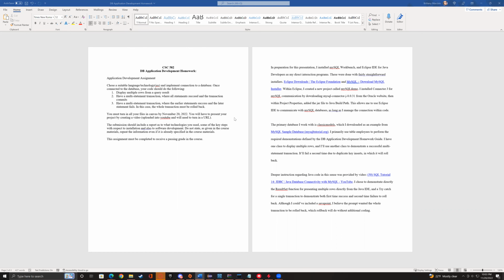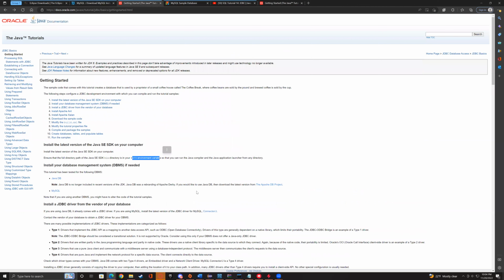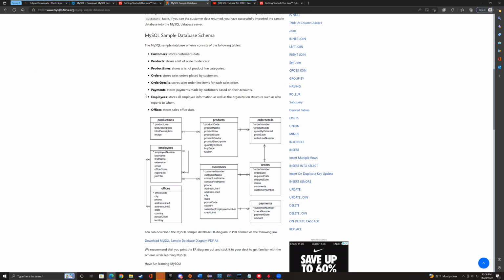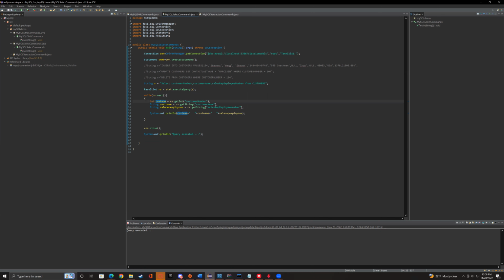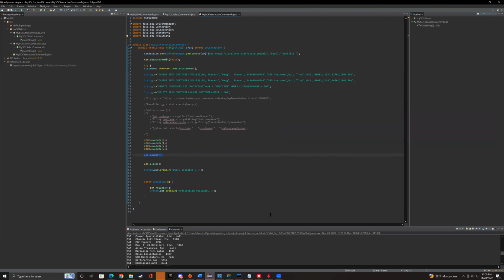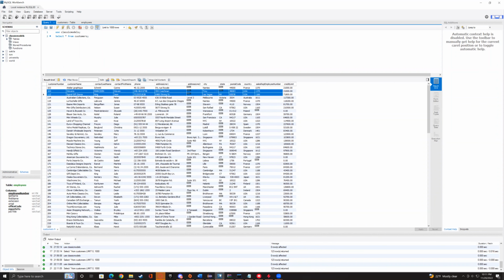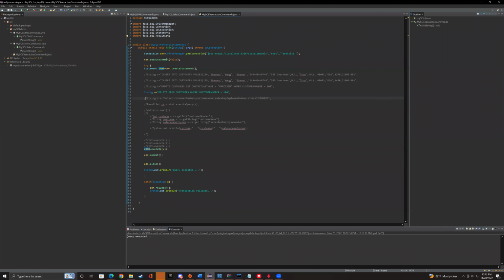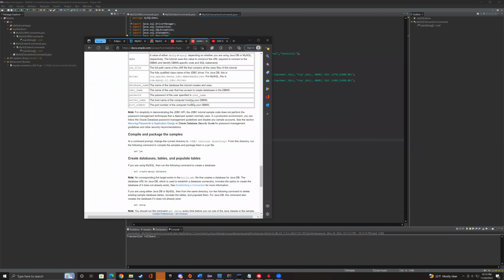CSC 582 DB Application Development Homework:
CSC 582
DB Application Development Homework